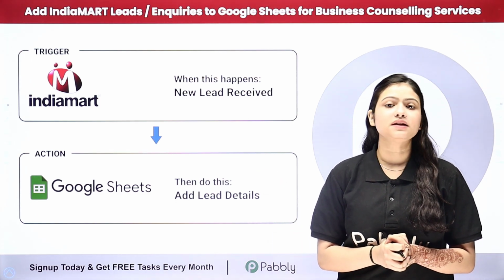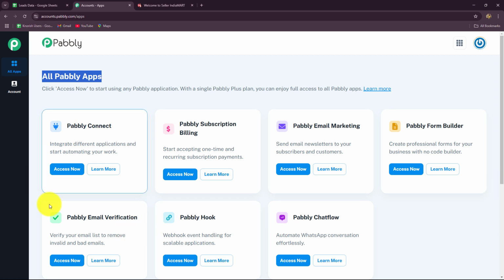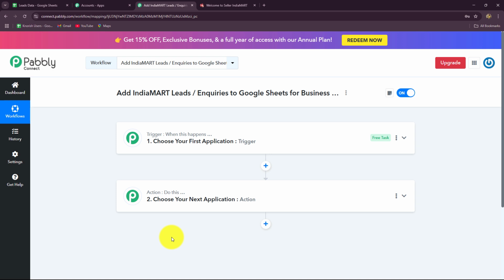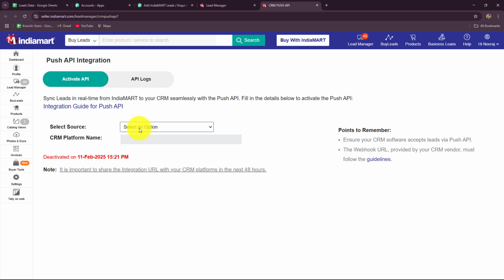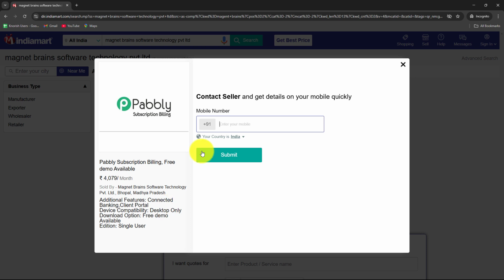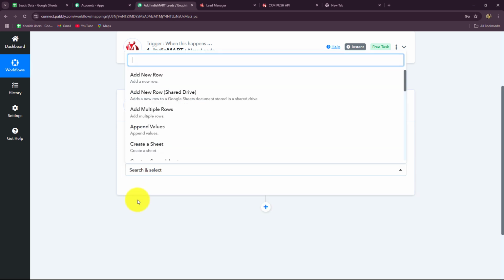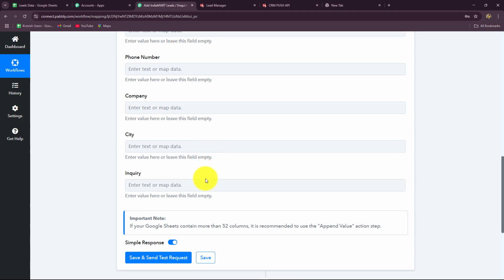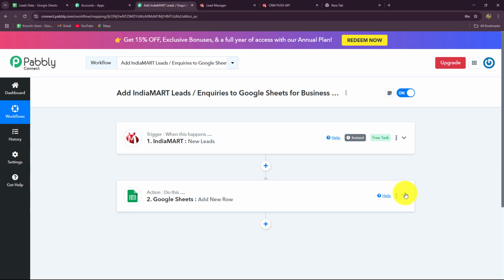How to Add IndiaMART Leads / Enquiries to Google Sheets for Business Counselling Services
IndiaMART is a powerful platform for generating business leads, while Google Sheets helps in efficiently organizing and tracking those leads. By integrating IndiaMART with Google Sheets through Pabbly Connect, you can automate lead management, ensuring that every new enquiry is instantly recorded for easy follow-up.

Use Case
As the owner of a business counseling service, I could automate the process of adding leads or enquiries from IndiaMART directly into a Google Sheet. This would allow me to track and manage potential clients more effectively. This organized system helps me follow up on leads quickly, plan my consultations efficiently, and ensure no potential client falls through the cracks. Additionally, I can analyze the data in the sheet to spot trends and improve my services.

Benefits of Pabbly Connect:

1. Automation: Save time, money, and resources by automating tasks.

2. Integration: Connect various web services to create efficient workflows.

3. Security: Enjoy industry-standard security for your data.

4. Scalability: Easily add new applications and services to your workflow.

5. Cost-effective: Choose from plans suitable for different business sizes, with no charges for internal tasks.